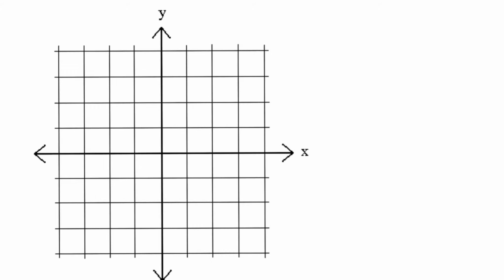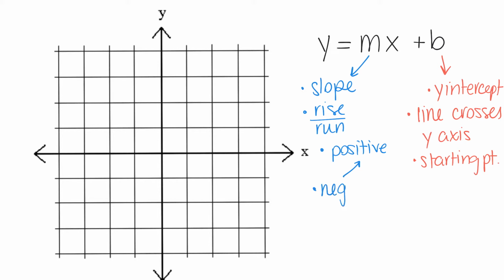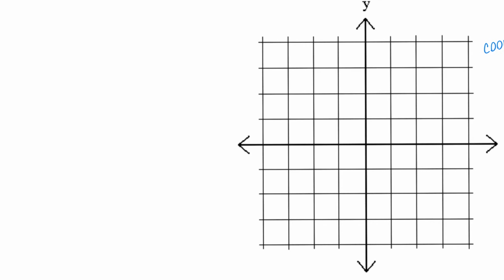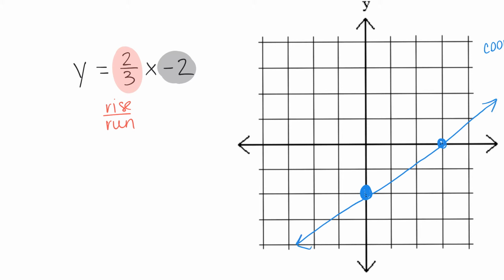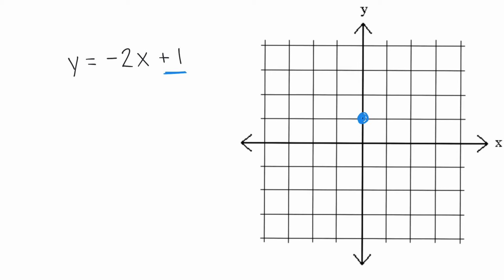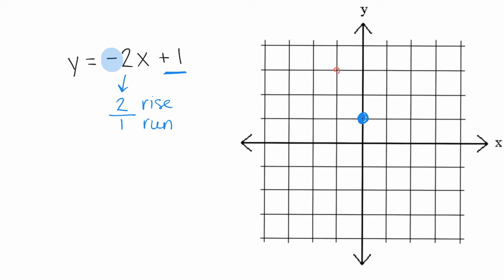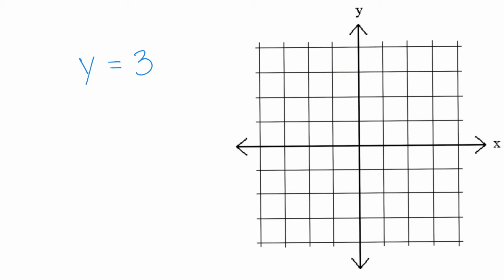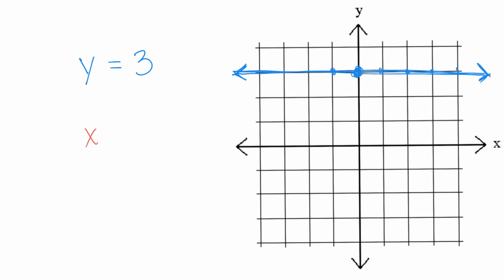Foundations 11 - Lesson 1 - Linear Graphing 1